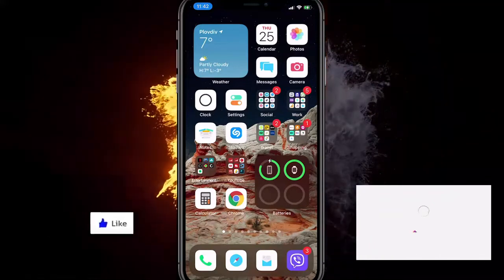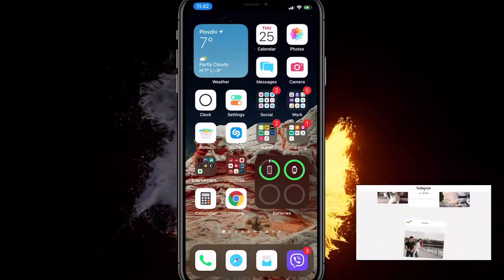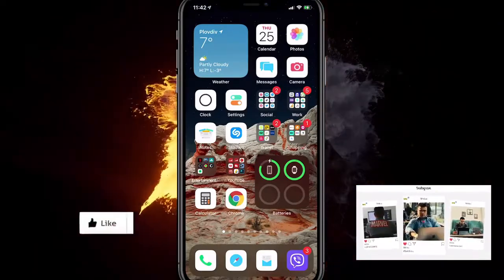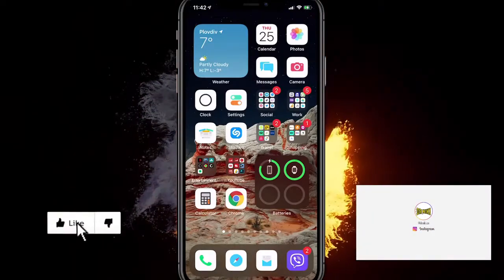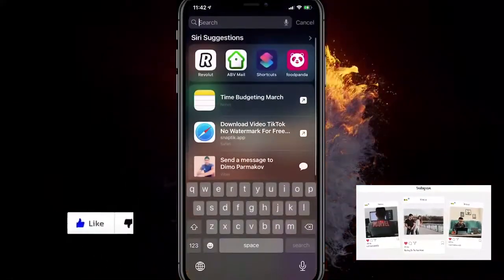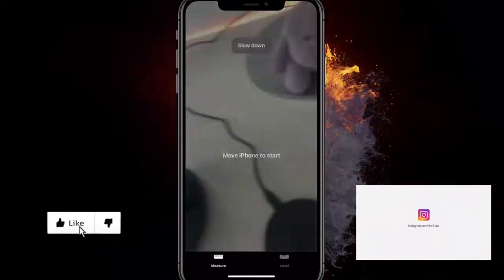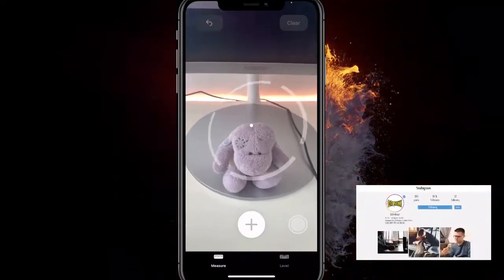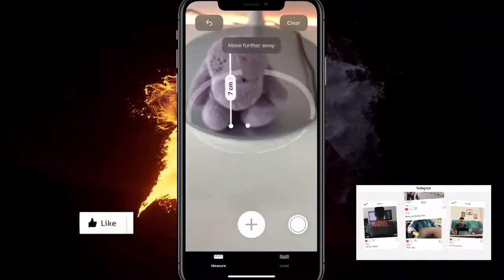How to Measure Height with iPhone 2021 ✅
In this video you will learn how to measure height with iphone!